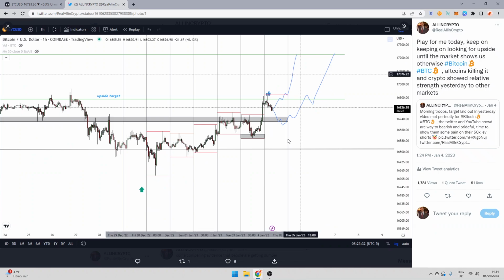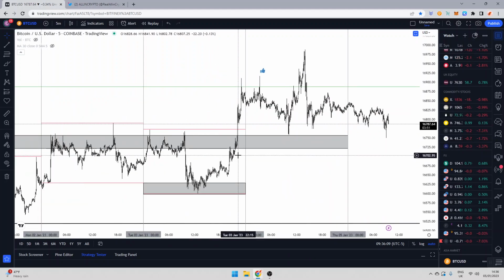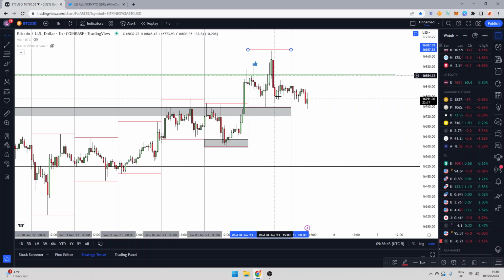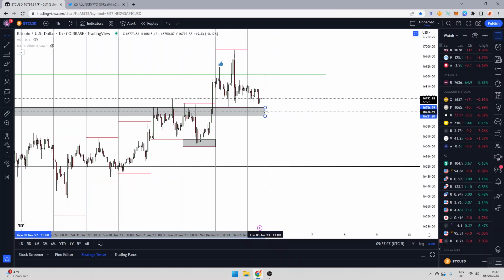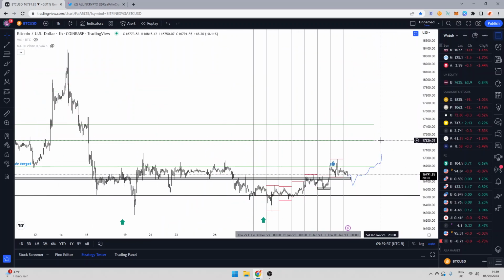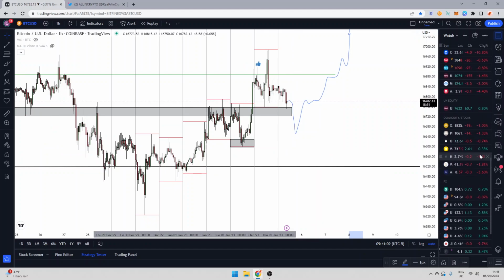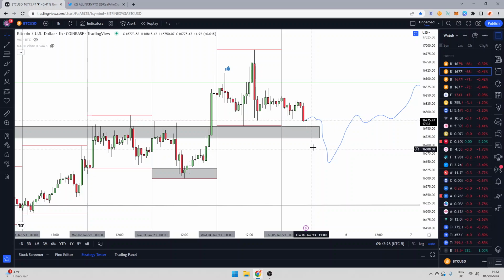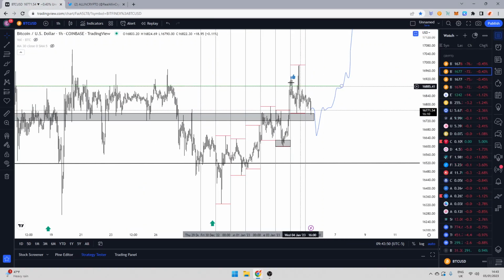Day Trading Bitcoin BTC: Daily Technical Update For Intraday Traders! 05/01/2023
Welcome back guys today is the 05/01/2023 and we will be continuing our daily series covering bitcoins daily price action and doing price action analysis and looking into our crystal ball to predict the short term direction of bitcoin and give my daily thoughts

- A news category featuring weekly economic data, YT feed, scam watch & whale alerts

- A trading category which includes trading chat, TA updates, trade setups & community trade setups

- A 100x Altcoins category which includes the 100x altcoin list, videos on our altcoins, altcoin market caps and an altcoin chat

- A portfolio management category where we cover the basics of portfolio management, our current portfolio, the buy list for an ideal portfolio, price watch lists and portfolio management chat

- An educational resources category which is regularly added to, covering everything you need to know about crypto, from the basics of crypto, how to earn crypto, trade with it and how to use it.

- A members lounge where you can get to know the community, featuring a book club, NFT chats, casual voice channels and a non crypto chat, along with a weekly meeting covering the crypto space every Sunday @ 5pm UK time.

Join the crypto family to enjoy all these perks and many more. We look forward to having you join us in this very exciting time, so we can learn, grow, and prosper as a community, together!

BITCOIN BTC ETHEREUM ETH CARDANO ADA TERRA LUNA AVALANCH BINANCE BNB SOLANA SOL POLYGON MATIC CRYPTO MARKETS FINANCE FED MONEY BLOCKCHAIN GOLD SILVER OIL CPI ALGORAND XRP RIPPLE JANET YELLEN REGULATION CRYPTO BLOCKCHAIN FED JEROME POWELL INTEREST RATES COMMODOTIES STOCKS POLYGON